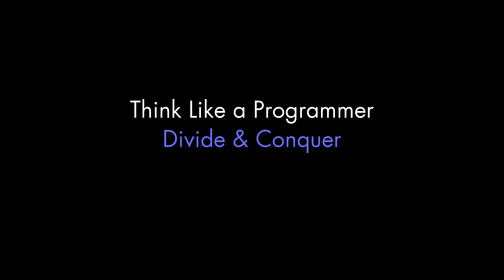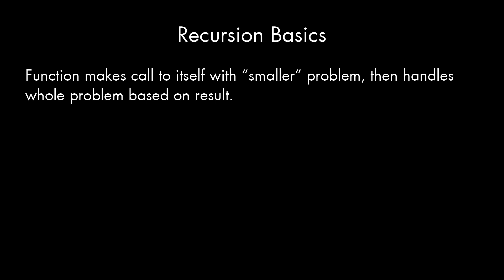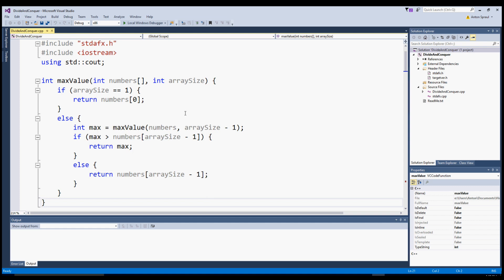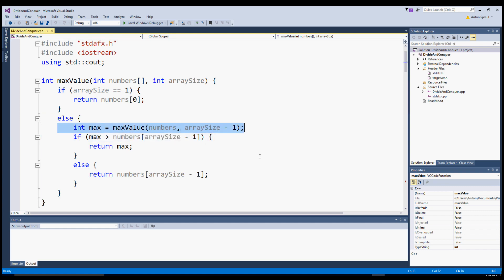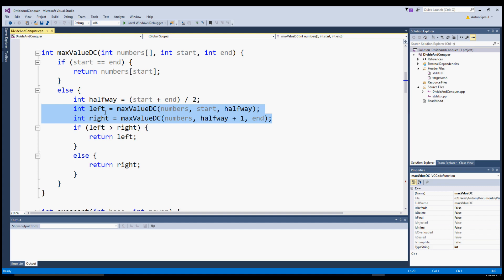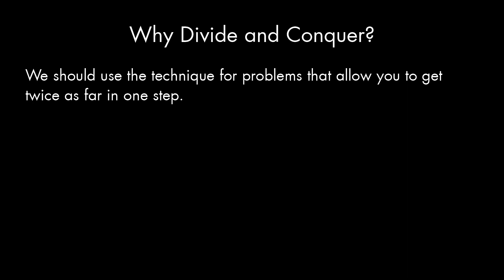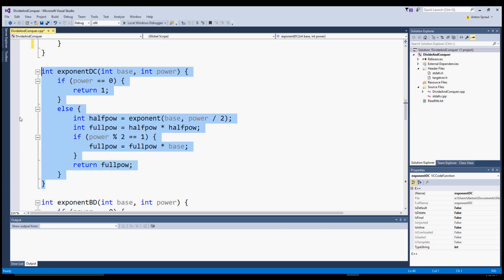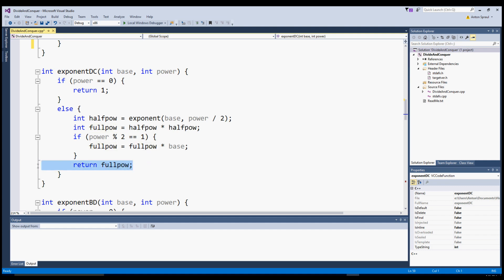Divide & Conquer (Think Like a Programmer)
This video explores the "divide and conquer" technique of problem solving--mainly a recursive technique, so if you haven't watched it yet, I would start with my earlier video on recursion Also if you go to my publisher's site (link below), you can download the chapter in the Think Like a Programmer book for free.